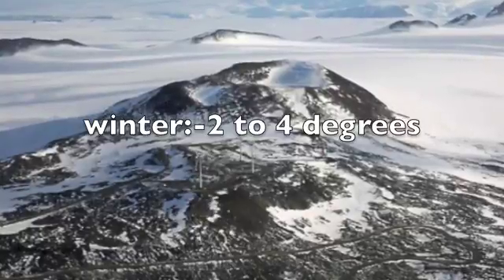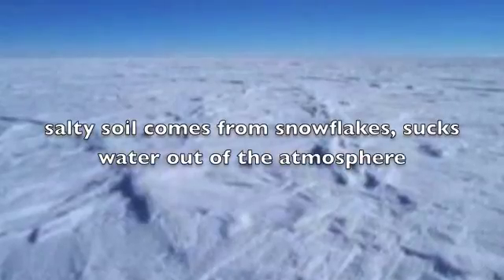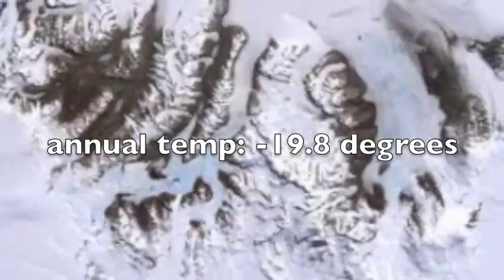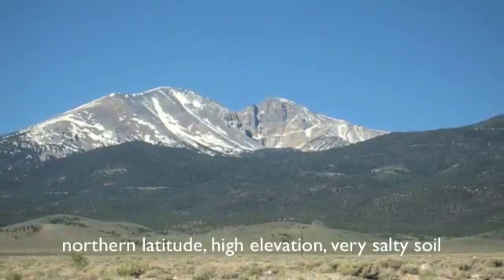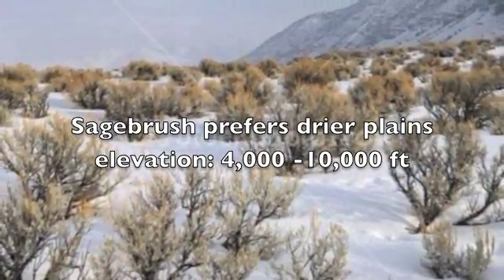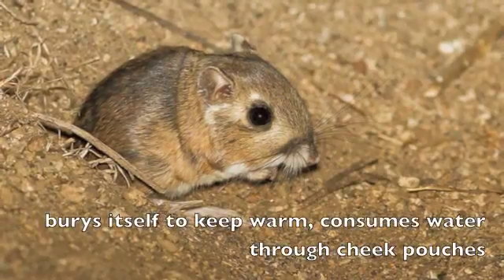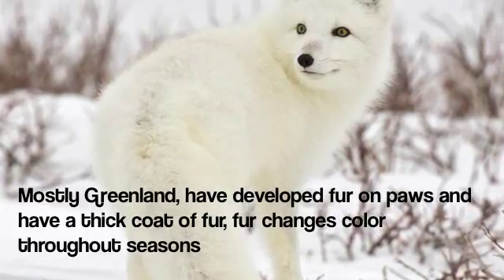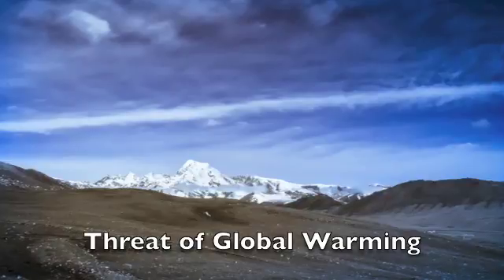Cold Desert Biome